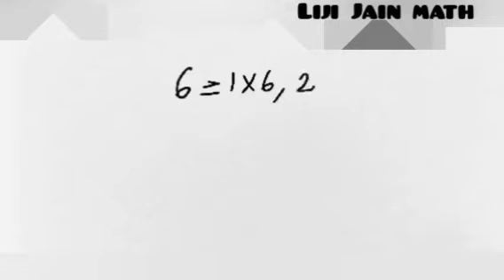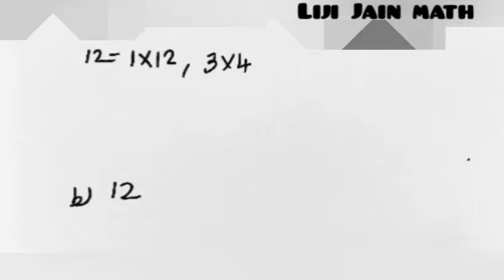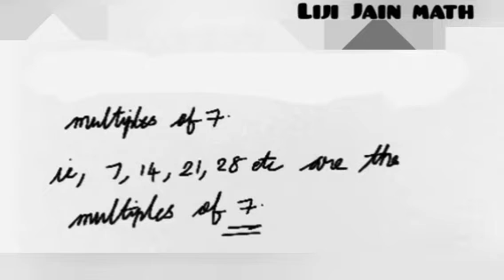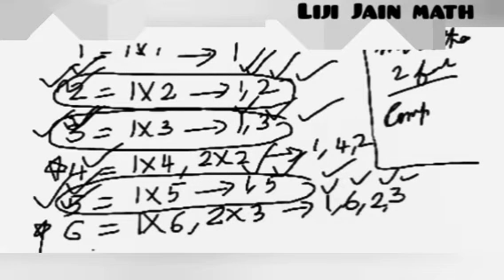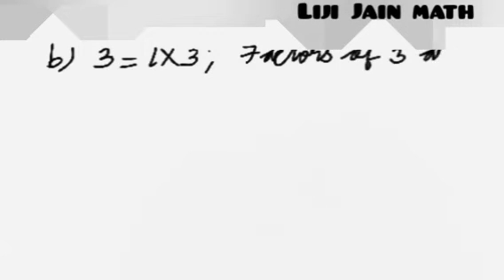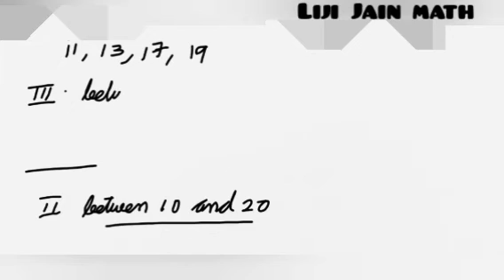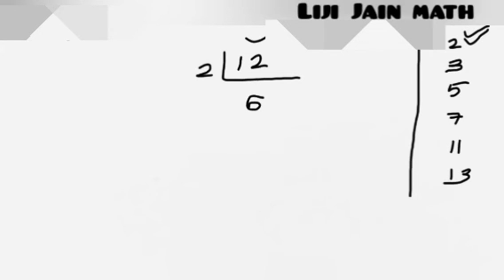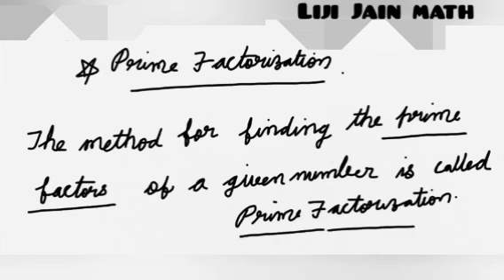20 July 2023 ICSE CLASS VI. Lesson Factors and Multiples